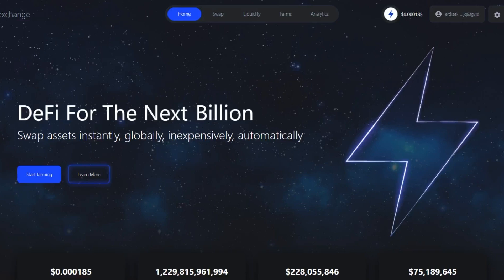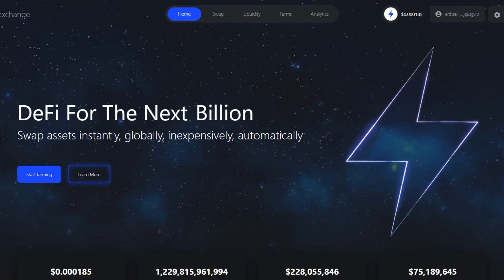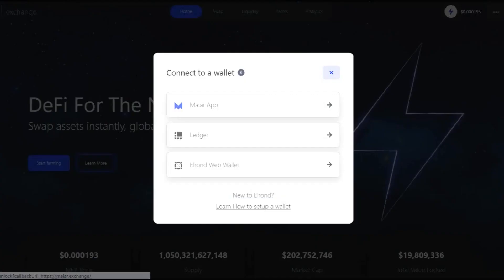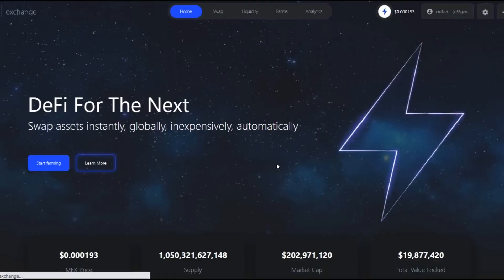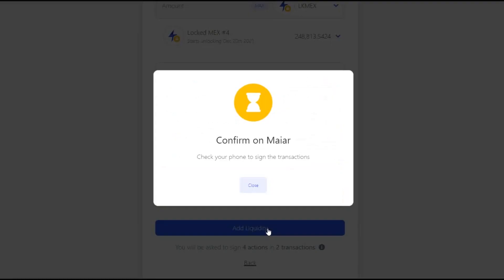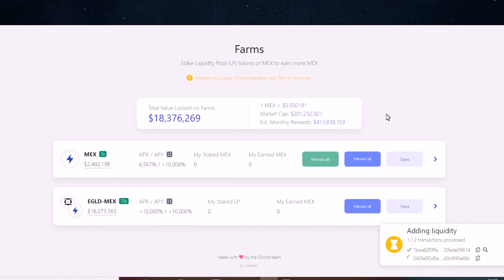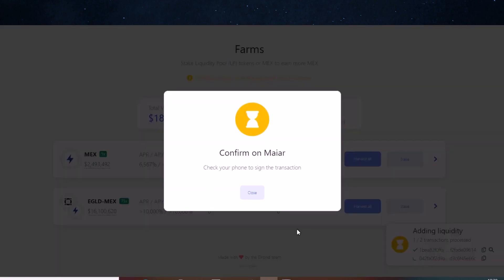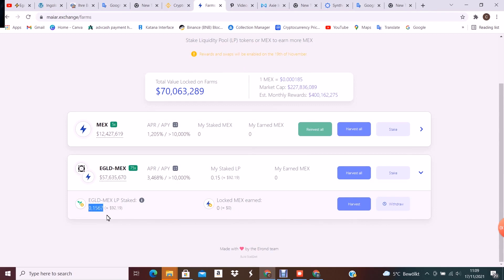⚡Add liquidity on Maiar Exchange⚡ Create LP tokens⚡LKMEX⚡Double reward⚡Farms⚡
In this video you will learn step by step how to deposit liquidity on Maiar Exchange. I will show you how to create LP tokens and how to deposit them on a farm to receive MEX or loccked MEX, to double your winnings.
🪙Managing your crypto would be so much easier if you had Maiar. Get a $10 cashback reward when you buy eGold ($EGLD) with my referral
to sign up for Crypto.com and we both get $25 USD :)

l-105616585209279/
⚡We are looking for partners !⚡
We are waiting you on our team !!